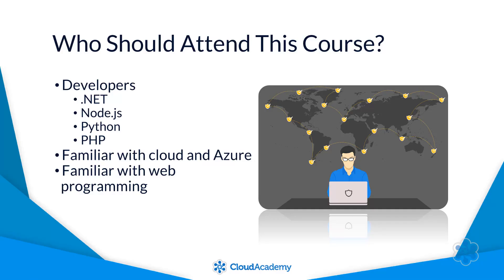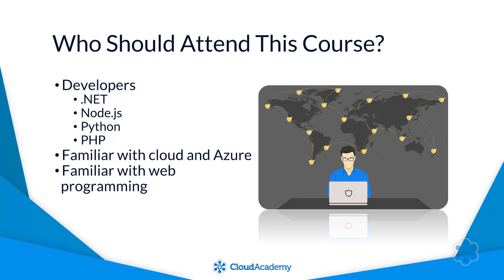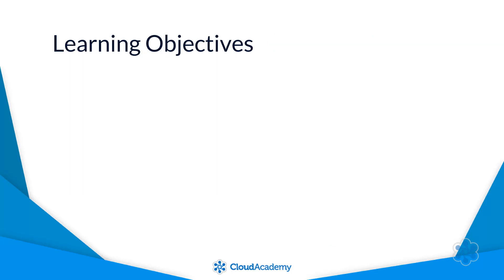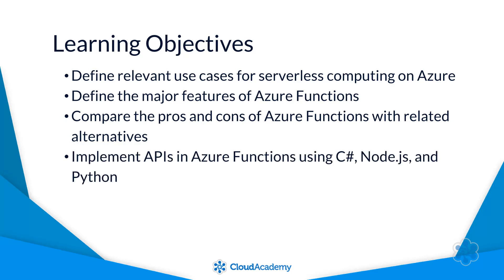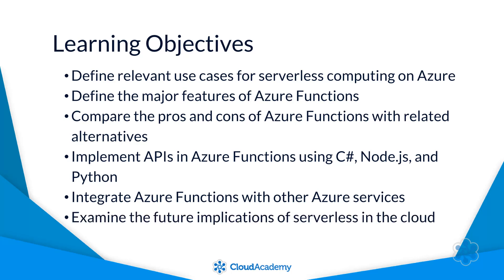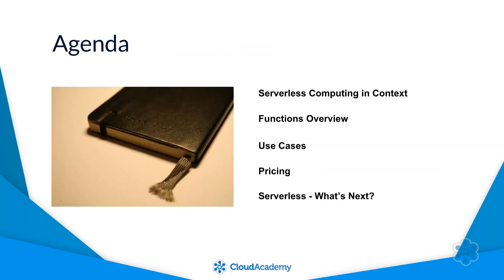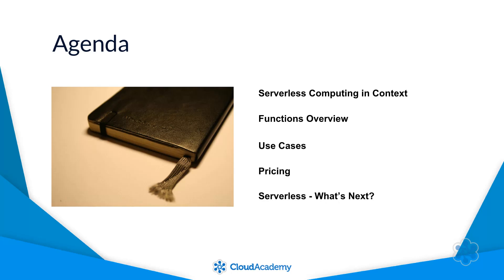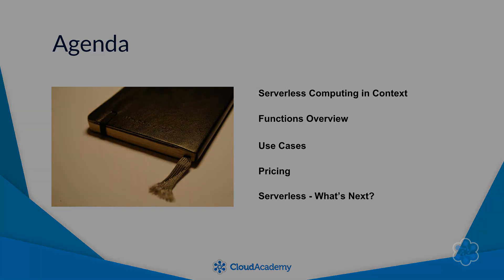Introduction to Azure Functions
In this "Introduction to Azure Functions" course, you’ll learn:

- How to build Azure Function applications in the cloud.
- You'll discover the core feature set of Functions and see how to integrate with a variety of sibling Azure services.
- You'll explore Function topics like security, monitoring, deployment, and testing best practices.
- You'll also learn about ideal Functions use cases and the pricing model.
- You'll learn about how we've arrived at the serverless computing model, and where serverless is likely to go in the future.

By the end of this course, you’ll have a solid foundation to continue exploring Functions on your own, and incorporating Azure Functions capability into your work.

To watch the entire learning path Internet of Things with Azure, please

To watch the entire learning path Developing Microsoft Azure Solutions–70-532 Certification Prep (ARM)

To watch the entire learning path Developing, Implementing and Managing Azure Infrastructure, please